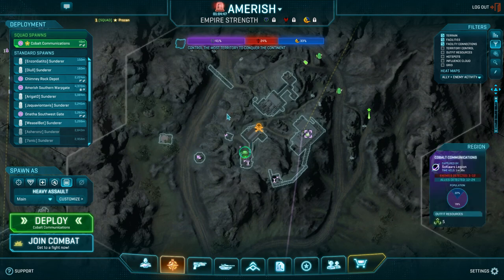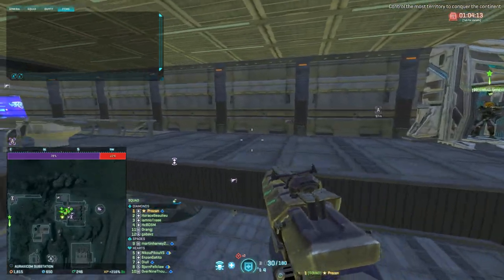Prozan's Advanced Squad Leading Training - Fireteams, Part 3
This is the third and final segment for Prozan's advanced squad lead training. Couple more tips and tricks, and a Q&A